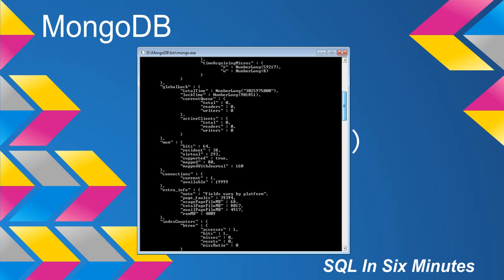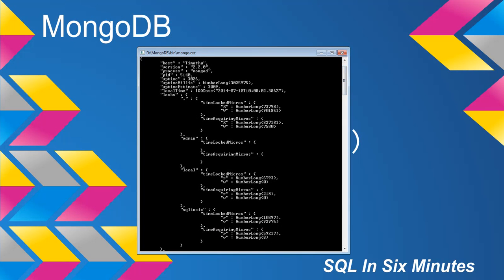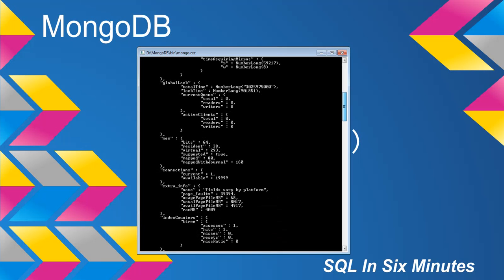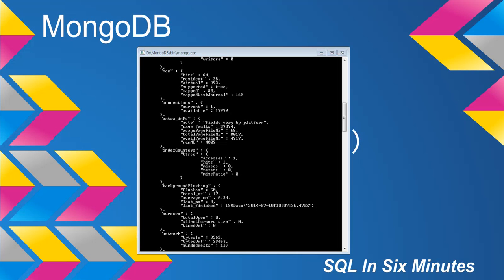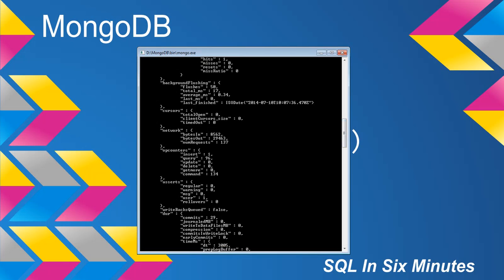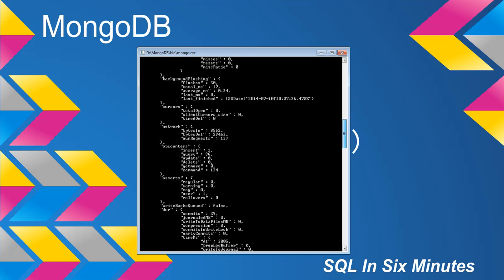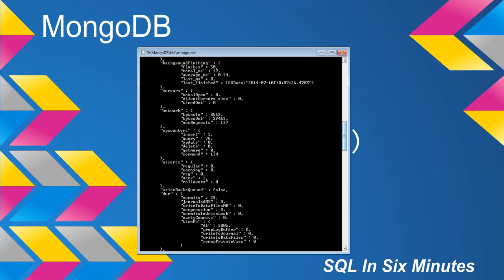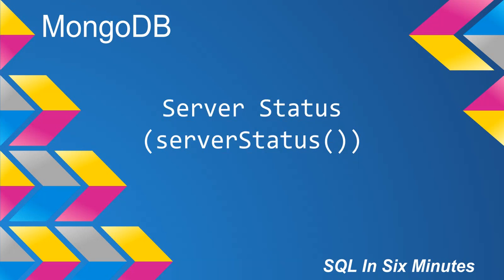MongoDB: Get Server Status (serverStatus())